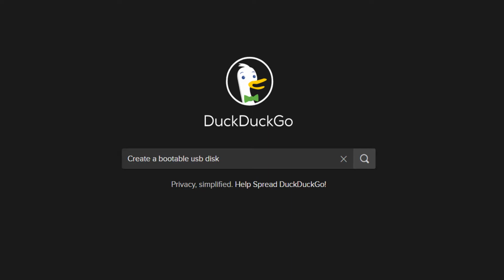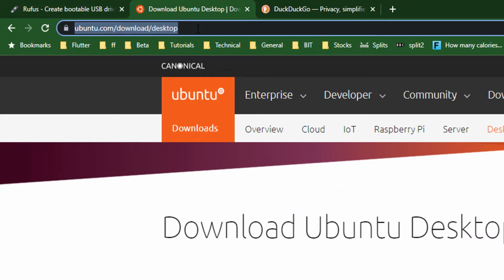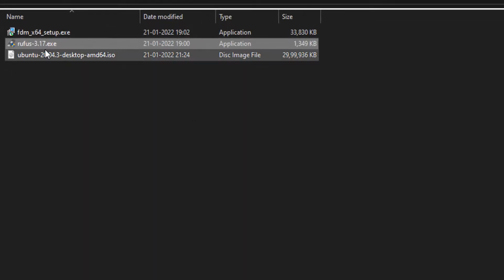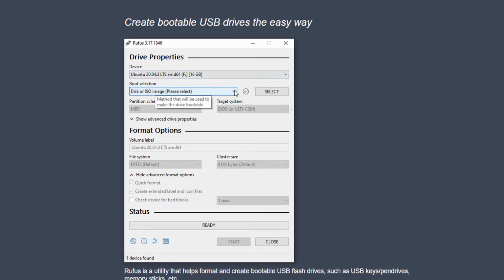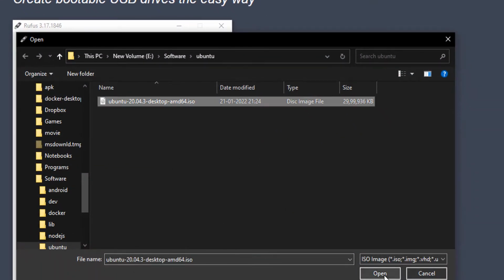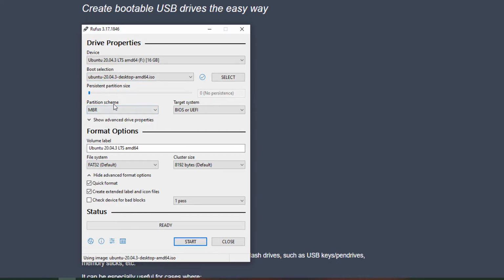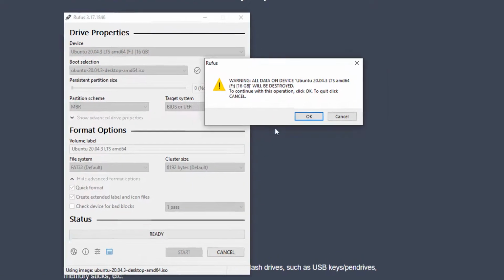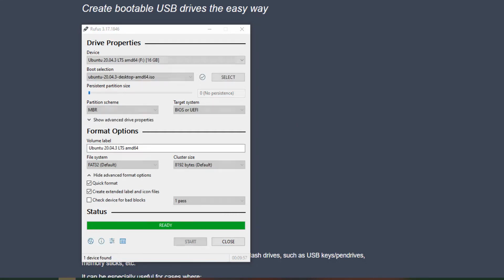How to make any operating system Bootable USB | Step by Step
rufus software for bootable usb
rufus windows 10,
usb bootable software,
how to make bootable USB,
how to create bootable USB,
 how to make USB bootable,
how to boot pendrive for windows 10